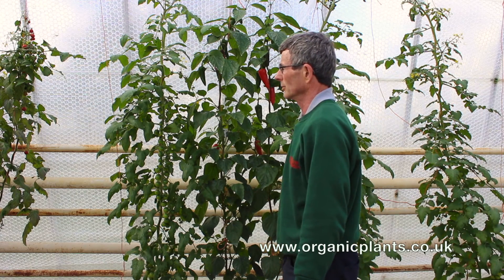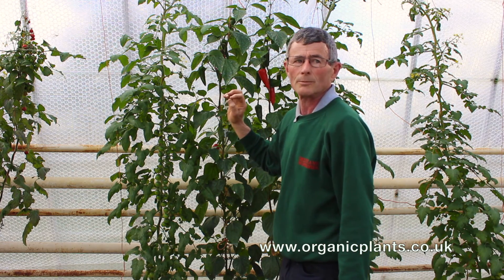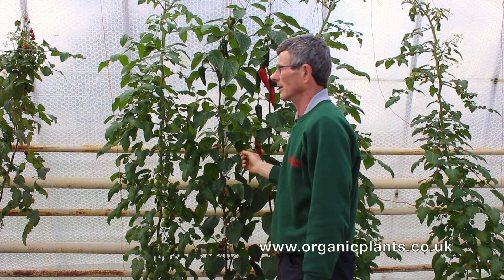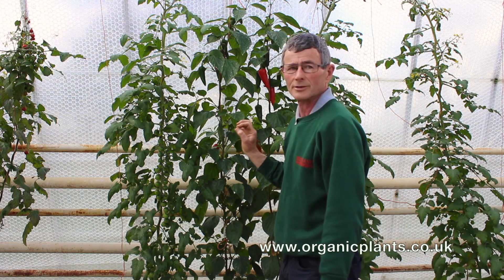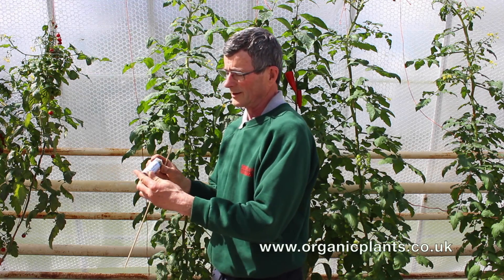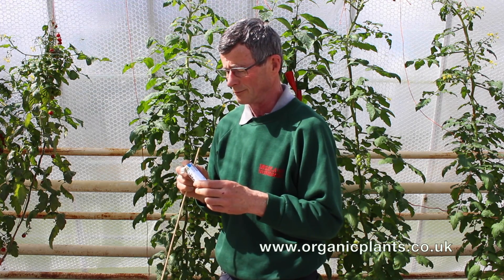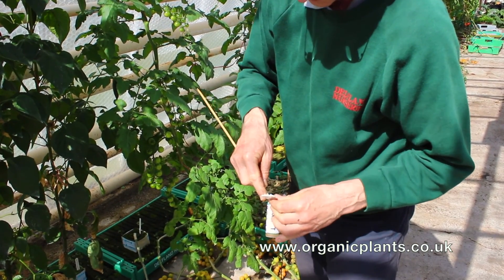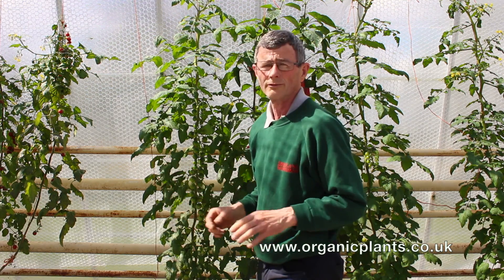Controlling Aphids and Greenfly using VerdaProtect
Watch our videos to learn how to recognize different kinds of pest damage in greenhouse crops and how to use natural enemies to control them. You can buy our biocontrol for whitefly, aphids, spider mites, thrips and slugs

At Delfland Nurseries we have been using these methods since 1979.

Still images provided by BioBest UK.
Video recorded and edited by Daniel Chapman